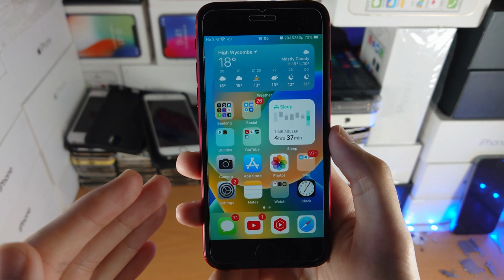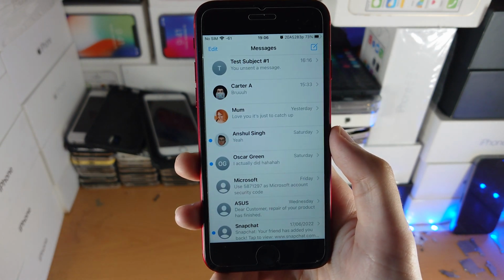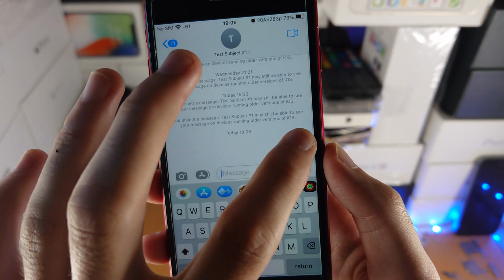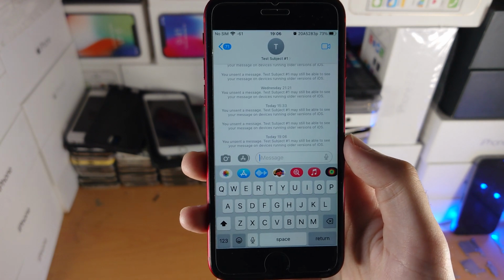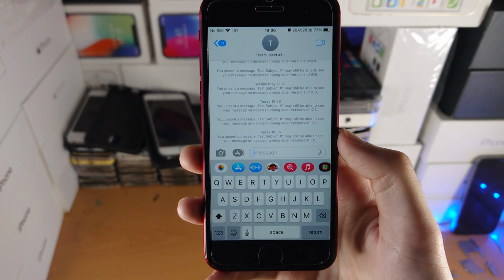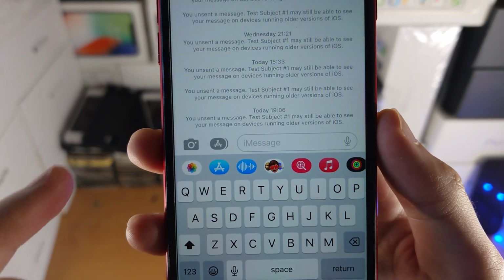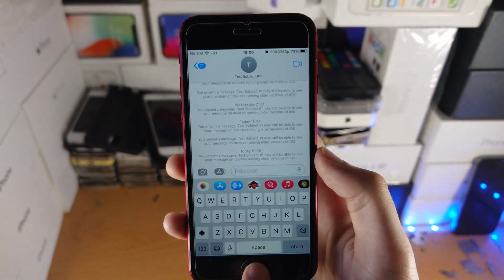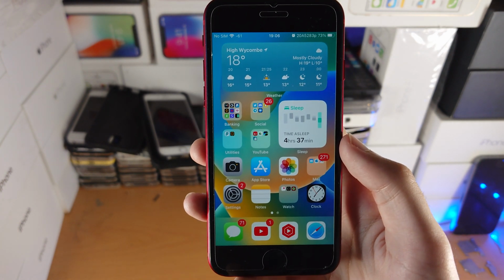How To Unsend Messages on iPhone! [From BOTH Sides] [Remove Sent Message]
How to unsend messages on iPhone from both sides | easily remove a sent message or messages from iPhone! Do you own an iPhone and want to remove sent messages from both sides? If so, this video is for you! I will teach you how to easily unsend messages from your iPhone in this tutorial. Once the message has been unsent, the message will be removed from both sides.